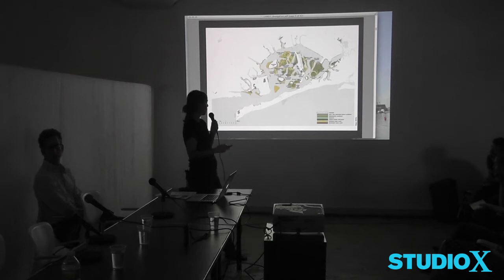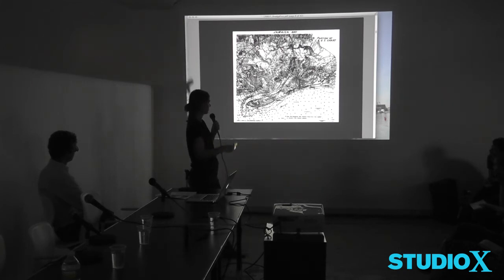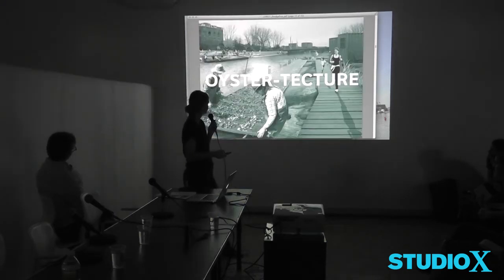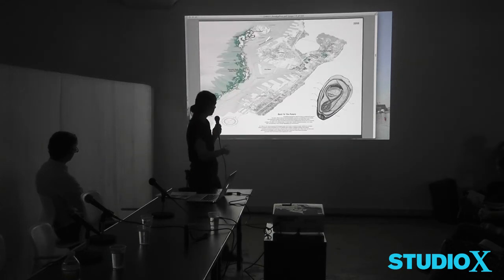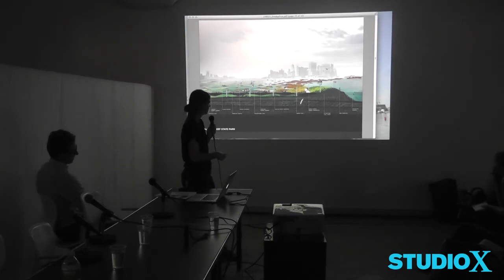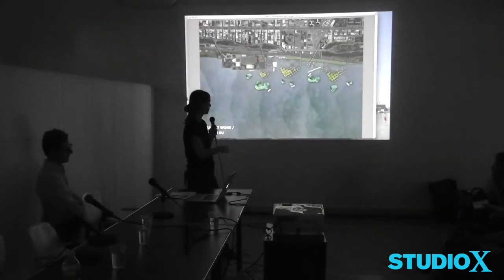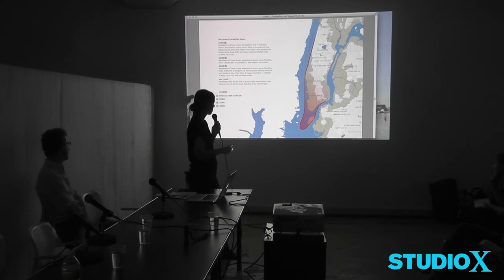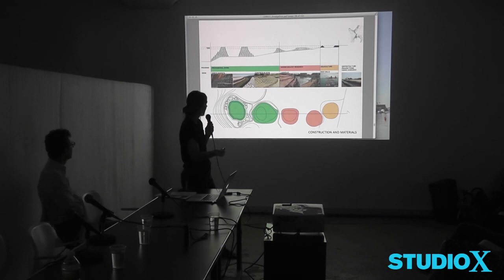Dredgefest 11/13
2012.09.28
Part 11 of 13
Kate Orff: Future Landscape - Remaking New York's Harbor

On Friday, September 28 we welcomed the Dredge Research Collaborative for an afternoon of conversation about the human acceleration of sediments. As the DRC, who first discussed their research in a Live Interview at Studio-X NYC (LI@SX) in January 2012, note, "New York is a city built on dredge," from its filled-in shoreline and deepened harbor channels to contemporary projects aimed at the restoration of marshland ecology and the remediation of toxic sites. This Dredgefest Symposium served as an opportunity for conversation between corporate practitioners, government agencies, urbanists, artists, industry experts, and the general public.

The schedule was as follows:

1:00 pm Dredge and the Anthropocene
In three short talks and a panel discussion, we introduce the idea of dredge as a process that is interconnected with a much larger regime of human sediment handling practices, and examine ways that humans act as geologic agents.

Participants include:
Lisa Baron, Project Manager, USACE
Eric Sanderson, Landscape Ecologist and author of Mannahatta
Roger Hooke, Research professor, University of Maine
Andrew Genn, Senior Vice President, NYC Economic Development Corporation

3:00 pm Circularity and Feedback
Short talks by leading practitioners examine the current evolution of the handling of sedimentary resources from twentieth-century linear industrial models towards twentyfirst-century methods that create cycles, positive feedback loops, and resilience in the face of contemporary environmental challenges.

Participants include:
Bill Murphy, e4sciences
Douglas Pabst, EPA's Dredged Material Management Integration Workgroup for the NY/NJ Harbor

4:45 pm Regeneration and Public Participation
With a talk and panel, we examine the emergence of dredge as a resource for environmental regeneration, as in the current restoration of island wetlands within Jamaica Bay using dredged material from channel deepening projects. This section will also highlight the grass roots of dredge, looking at practitioners who enable public participation through their work.

Participants include:
Kate Orff, SCAPE and Columbia University GSAPP
Meredith Comi, Director, Oyster Restoration Program and NY/NJ Baykeeper
Dave Avrin, Chief of Resources at Gateway National Recreation Area, NPS

6:00pm Dredge reception at Studio-X NYC